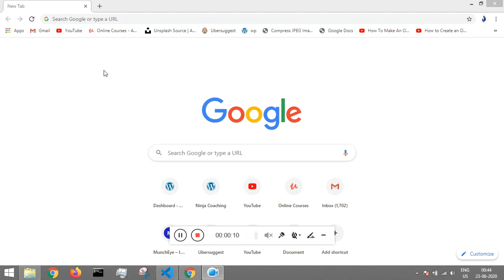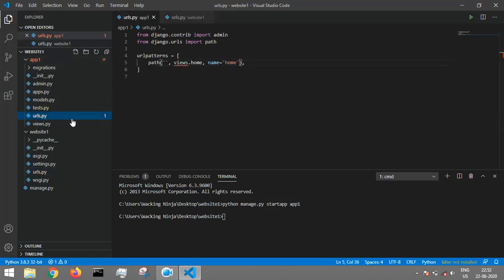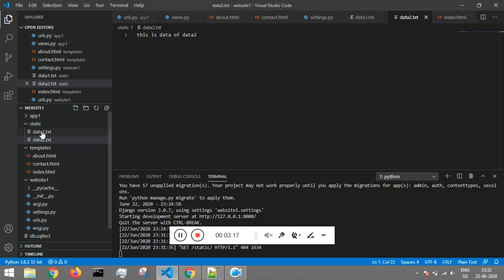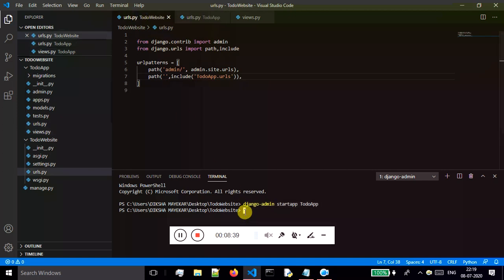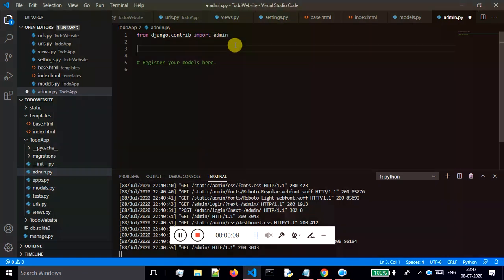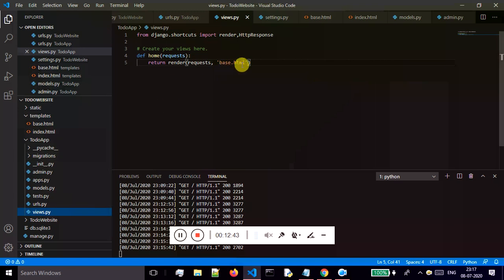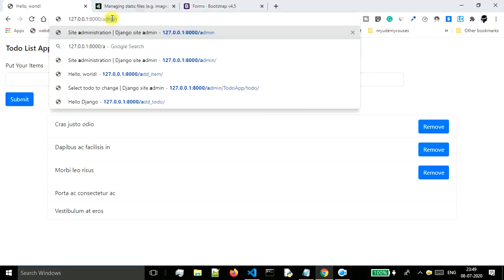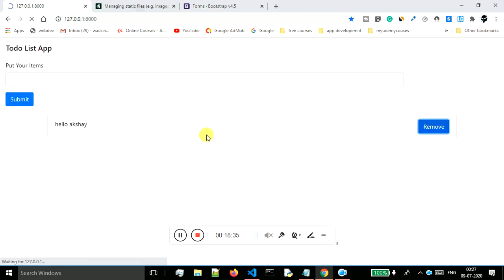PYTHON DJANGO COURSE FOR BEGINNERS IN 2022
0:00 - 1: python installation
06:56 - 1:2 PYTHON INSTALLATION
09:31 - 2 python django
12:50 - 3 django create file
31:37 - 4 django dictionary
35:02 -  5 django static folder
38:40 - 6 djano linking directories
48:44 - 7 todo App 1
01:13:29 - 8 todo App 2
01:23:09 - 9 Todo App 3
01:55:25 - 10 todo App 4